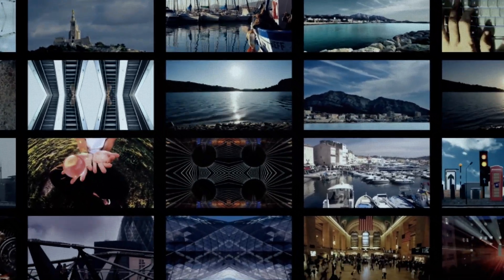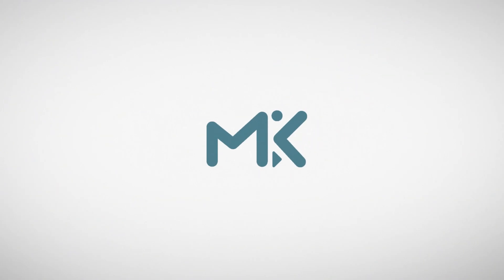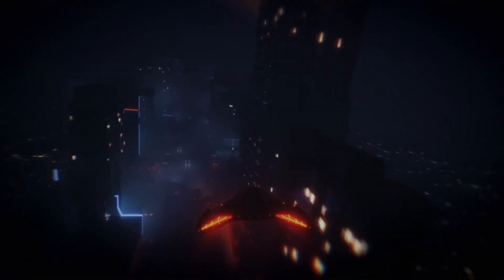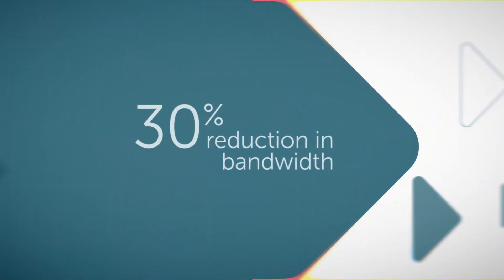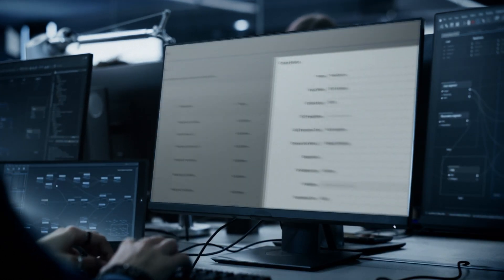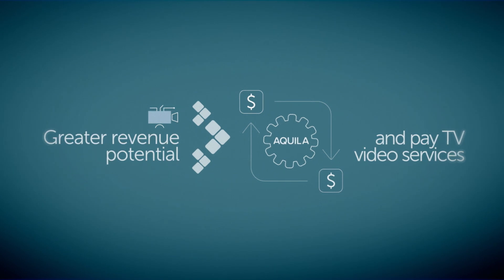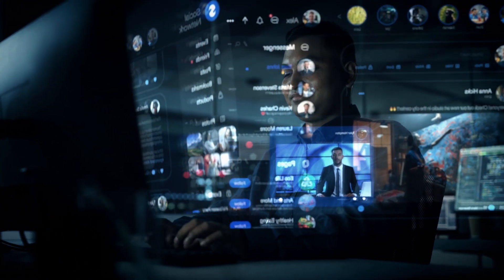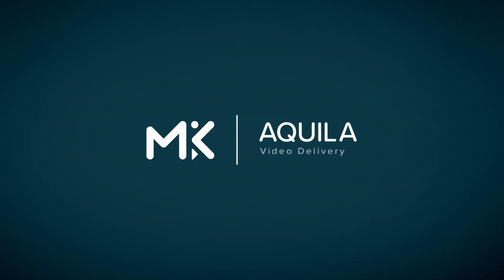MediaKind Aquila Live Teaser 2